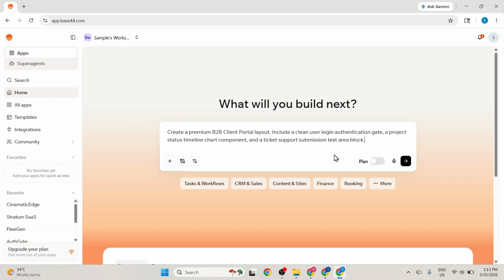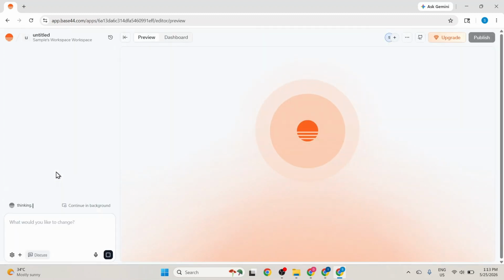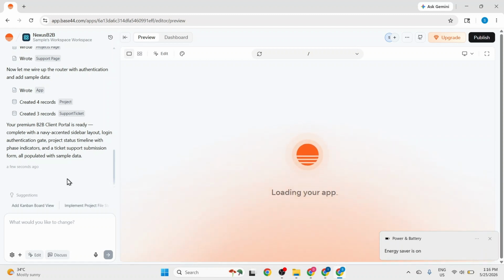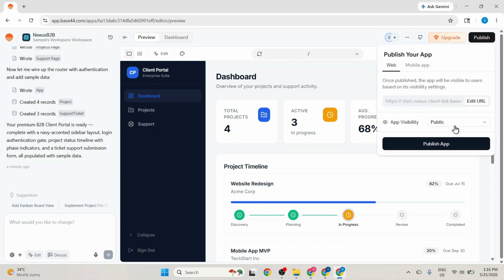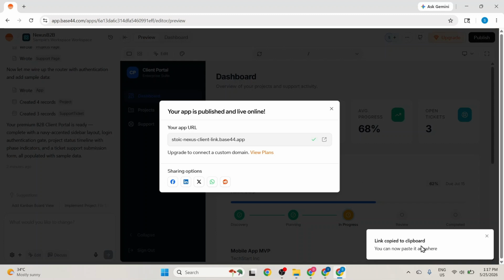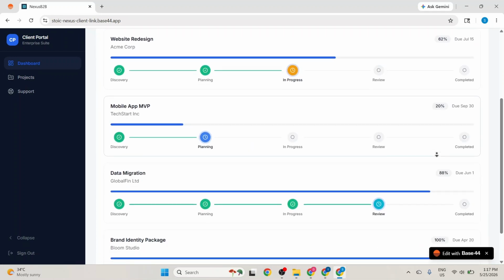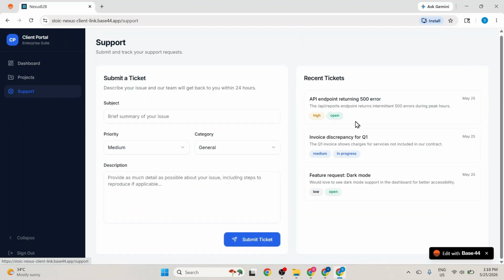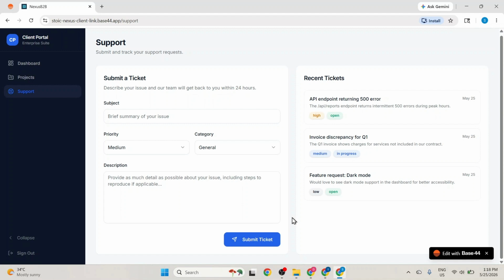Base44 Client Portal - Full Tutorial